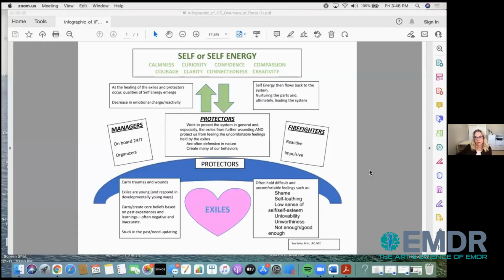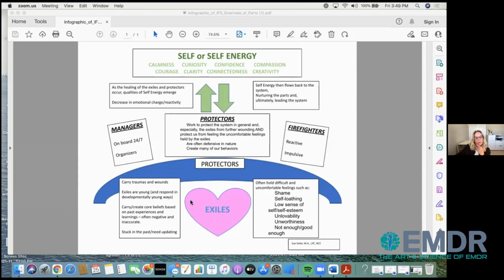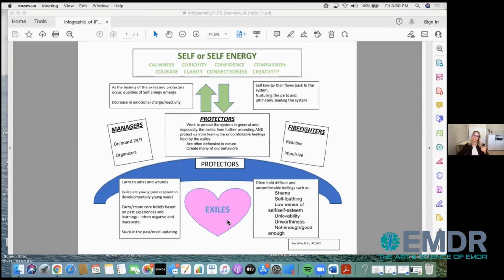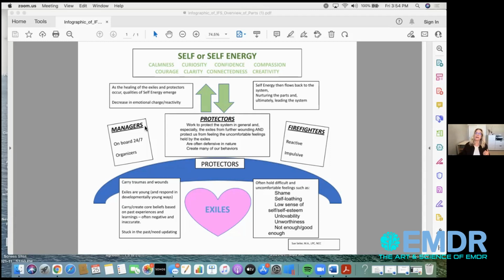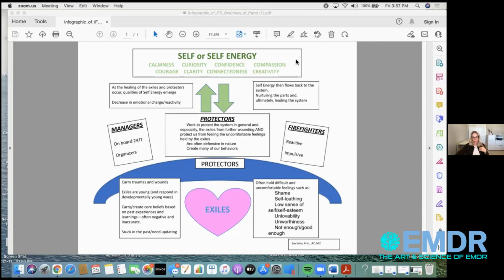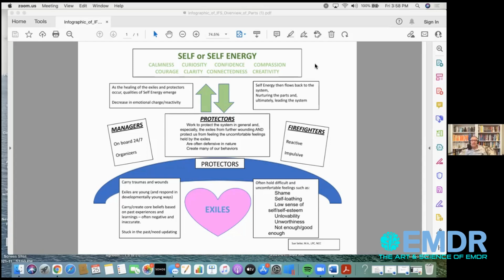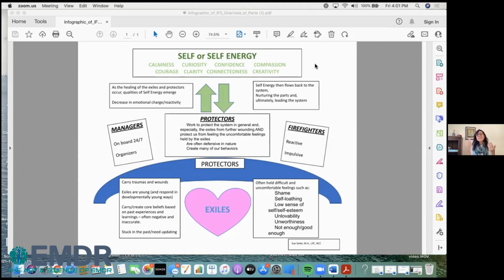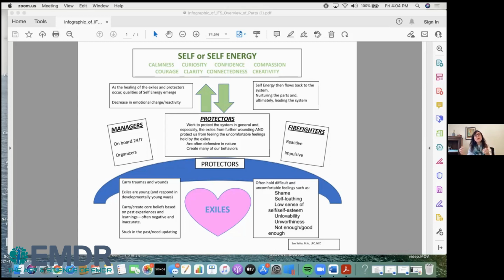EMDR and Internal Family Systems Part 1 - with Sue Seiler and Karby Allington-Goldfain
In this video Sue Seiler and Karby Allington-Goldfain, both EMDR and IFS Consultants, explain the integration of EMDR and Internal Family Systems. The speakers explain the difference between "parts work" and IFS therapy, and discuss, in detail, the different parts and their roles from an internal family systems perspective. Additionally, they explain the difference between parts and Self and how it's related to EMDR therapy goals.

0:00 - Intro
02:30 - What makes the integration of EMDR and IFS so effective
04:10 - The 3 types of parts according to Internal Family Systems
04:52 - Exiles: parts that are stuck in the past
08:16 - Protectors: parts that try to protect the exiles and the system
10:58 - Managers & Firefighters
13:10 - Befriending the parts
14:10 - Therapist parts vs. client parts
17:50 - Self-energy and unblending
23:14 - Working with the system
25:31 - Exiles and Negative Cognitions
26:00 - Case example: how to work with parts
26:55 - Identifying parts vs. identifying EMDR targets
27:50 - The difference between parts work and IFS

Resources:
Healing the Heart of Trauma and Dissociation
Internal Family Systems Skills Training Manual
Easy Ego State Interventions: Strategies for Working With Parts

To join live conversations with EMDR experts join the EMDR Learning Community